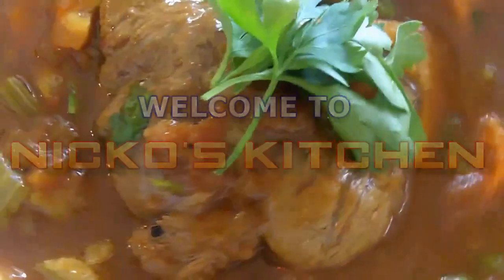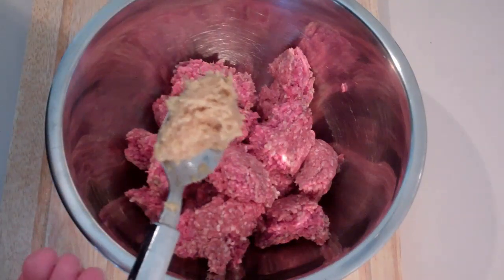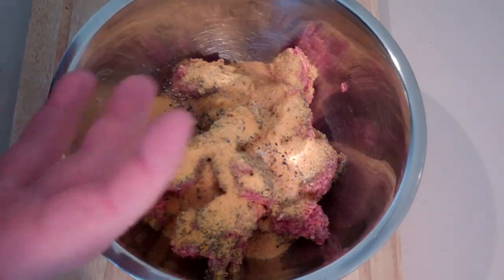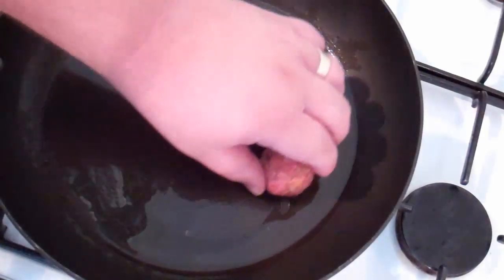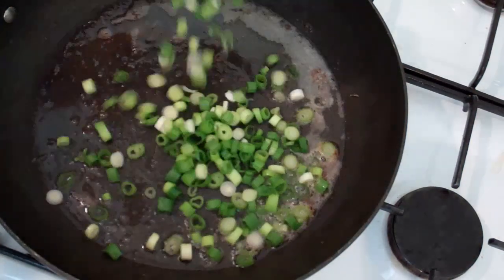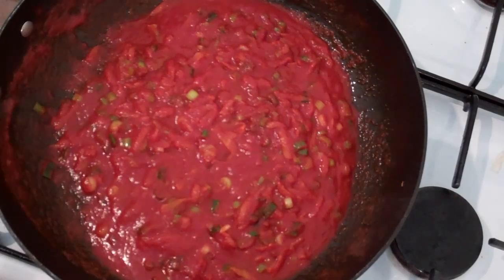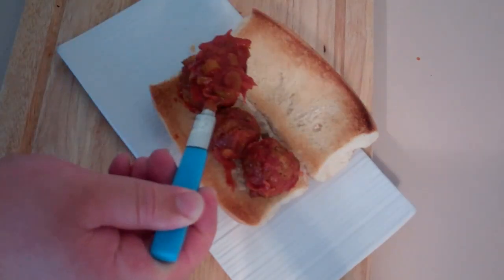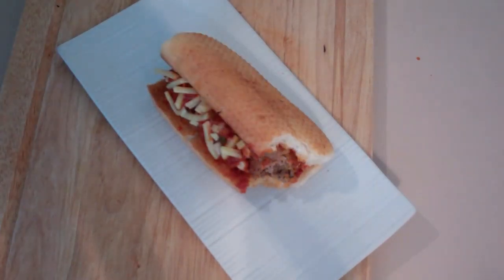How to make Subway Meatball Sub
Ingredients:

400g beef mince
1 tsp minced garlic
1/4 cup cornflake crumbs
1 egg, lightly beaten
1/2 teaspoon dried mixed herbs
1 tablespoon olive oil
2 green onions, thinly sliced
1 small carrot, peeled, finely grated
1 celery stalk, finely chopped
1/2 cup tomato paste
4 hot dog rolls, split, toasted
1/3 cup reduced-fat grated tasty cheese
3 tsp water

~ Nicko